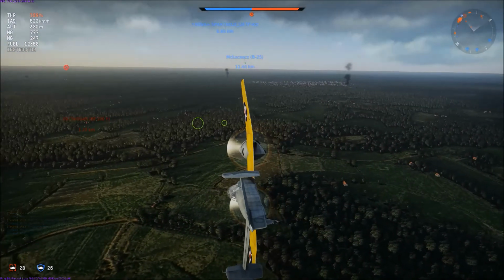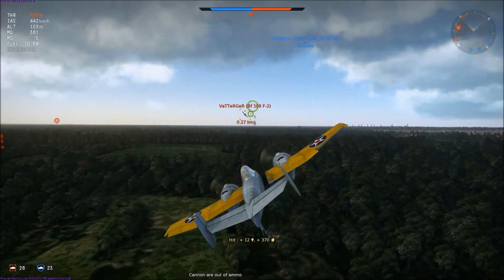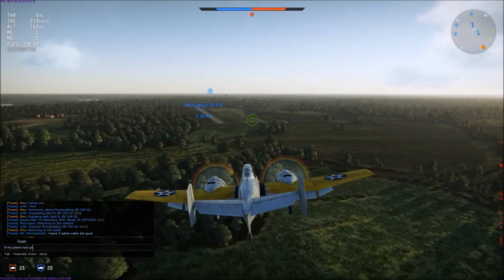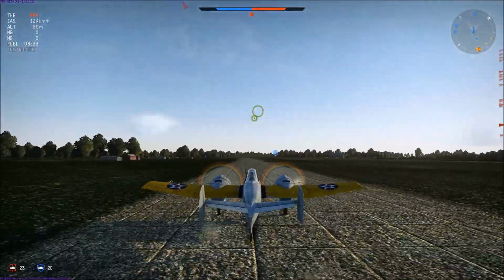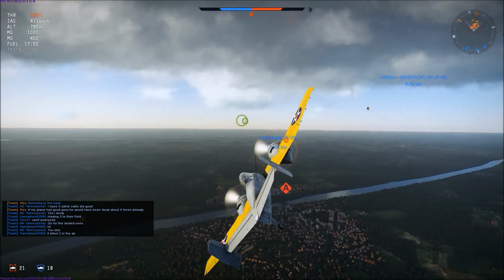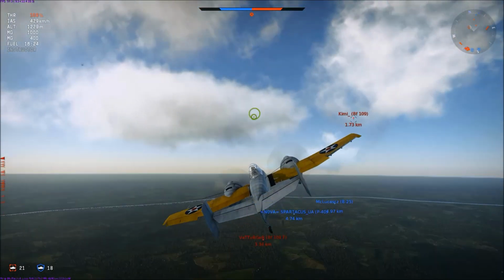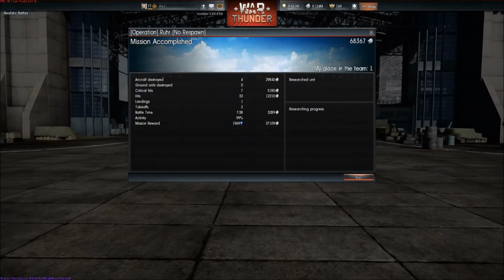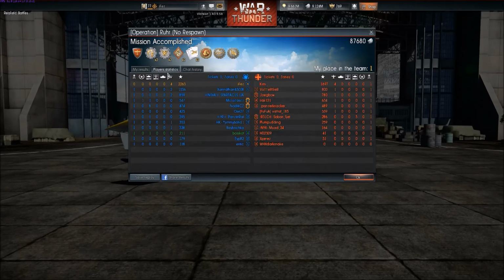XF5F - The Little Beast - War Thunder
This plane isn't very good, but sometimes it can be a lot of fun!